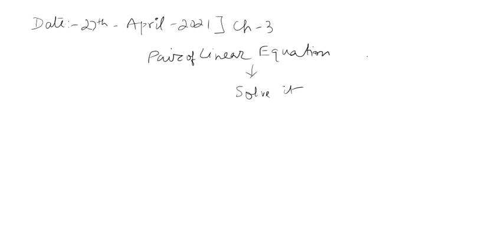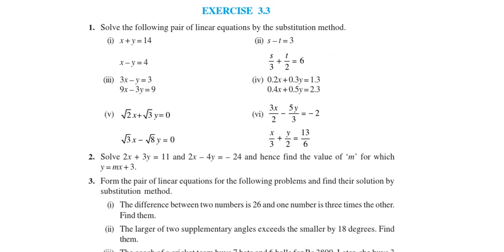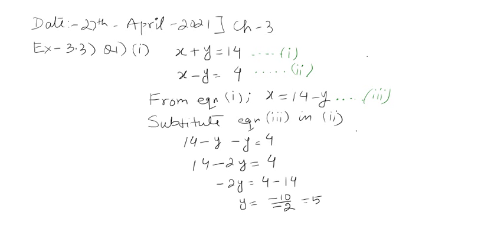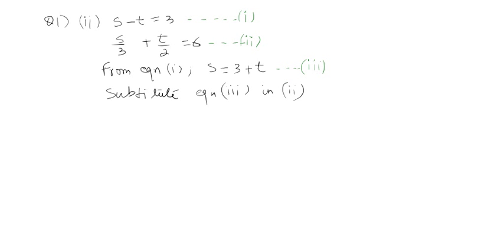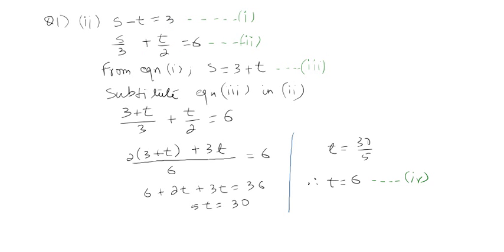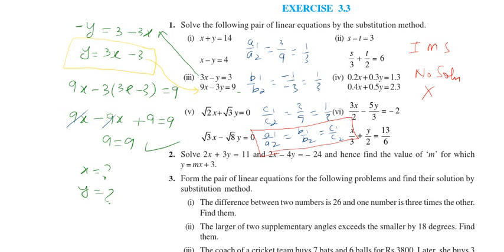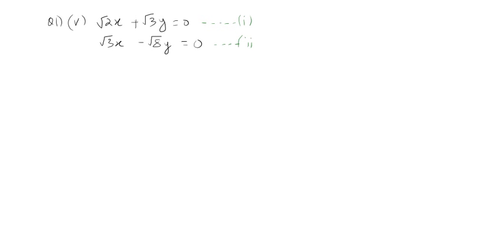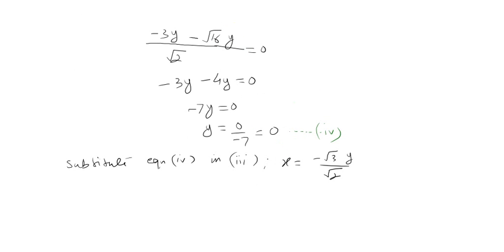Ch 3 Lesson 2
Algebraic Methods of Solving a Pair of Linear Equations
Substitution Method